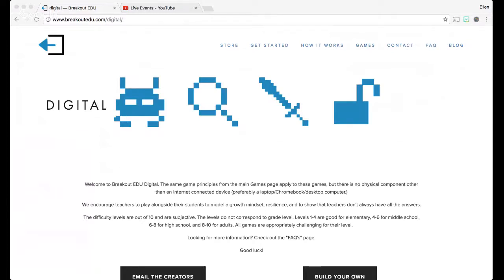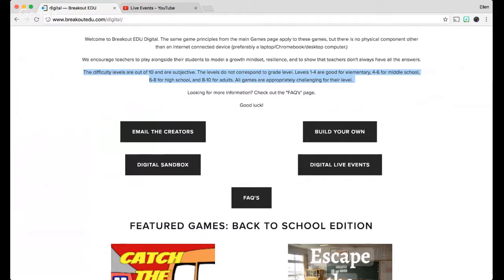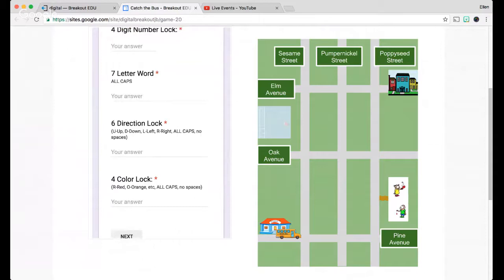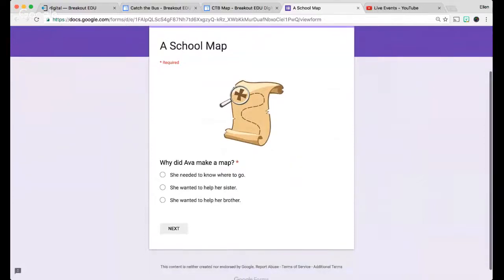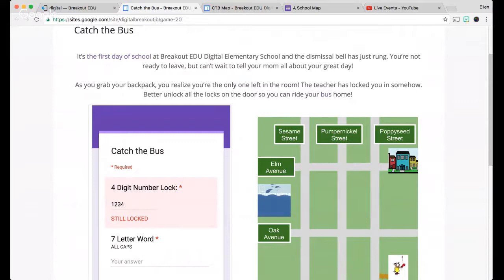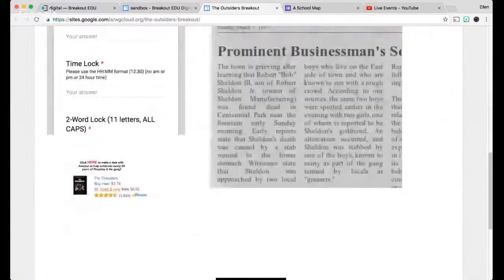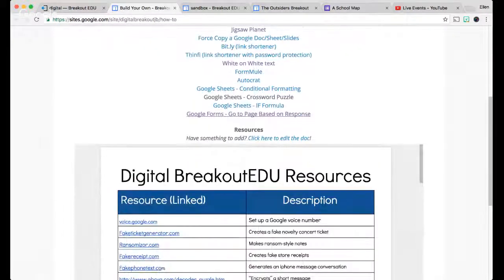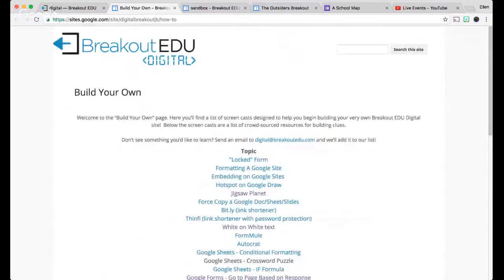Digital Breakouts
Discover digital breakouts including how to play with your students and ways you or your students can create digital breakouts!